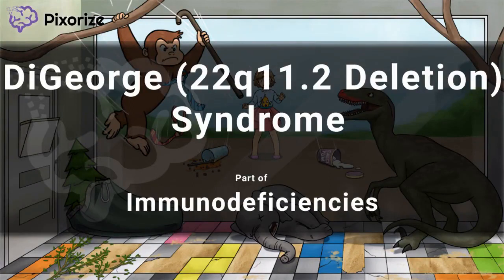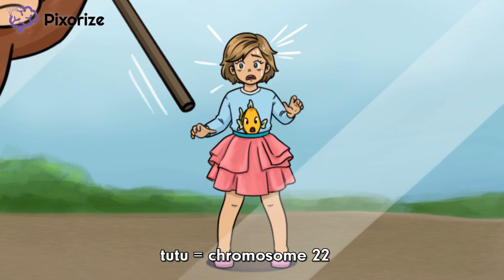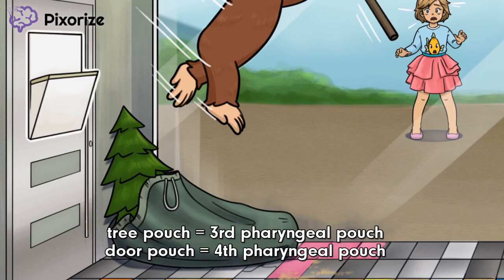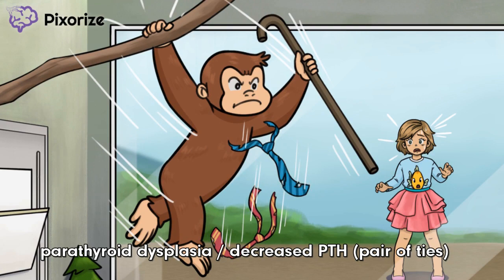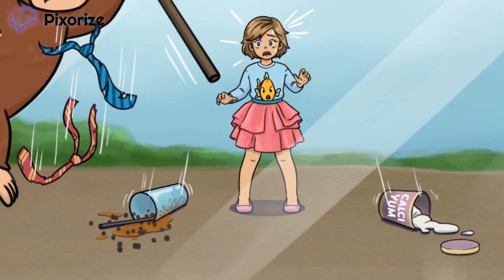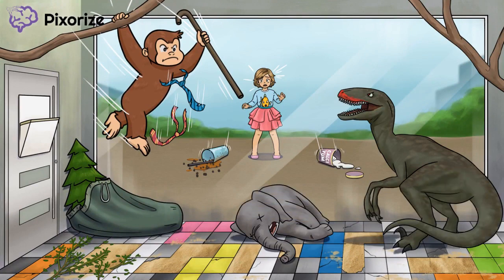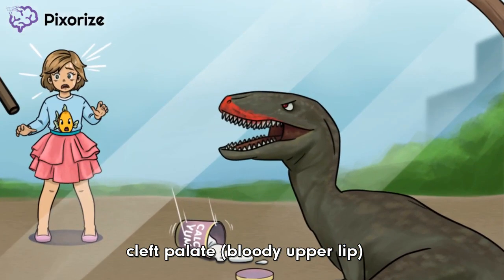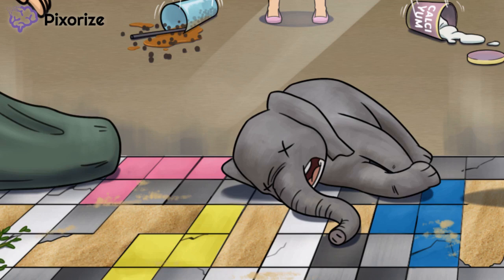DiGeorge Syndrome | USMLE Step 1 Mnemonic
DiGeorge syndrome is an immunodeficiency that is caused by a 22q11.2 microdeletion. Since this is a microdeletion, DiGeorge patients cannot be diagnosed via karyotype. Instead, FISH (fluorescent in situ hybridization) can be used to make a diagnosis. The 22q11.2 microdeletion leads to a developmental failure of the 3rd and 4th pharyngeal pouches, which causes the various signs and symptoms of DiGeorge Syndrome. The thymus develops from these pouches, so DiGeorge patients are characterized by thymic aplasia and subsequent T cell deficiency. This causes an immunodeficiency in DiGeorge patients, and the syndrome is characterized by recurrent viral / fungal infections. Similarly, the abnormal pharyngeal pouches lead to parathyroid dysplasia and subsequent decreased PTH. The lowered PTH levels lead to a decrease in calcium levels and hypocalcemia. DiGeorge patients are also characterized by a number of clinical findings, such as abnormal facies and cardiac abnormalities. For the latter, conotruncal abnormalities such as truncus arteriosus and tetralogy of Fallot are common.

Velocardiofacial syndrome is another 22q11.2 syndrome that is similar to DiGeorge syndrome. Velocardiofacial patients are characterized by cleft palate, abnormal facies, conotruncal abnormalities, and other similar findings. Since both syndromes have the same deletion, each syndrome is likely a different phenotypic presentations of the same disorder. The International 22q11.2 Foundation advocates for unifying the syndromes under a single name: 22q11.2 syndrome. That being said, it is important to recognize the names of both DiGeorge syndrome and velocardiofacial syndrome as either may appear on exams.